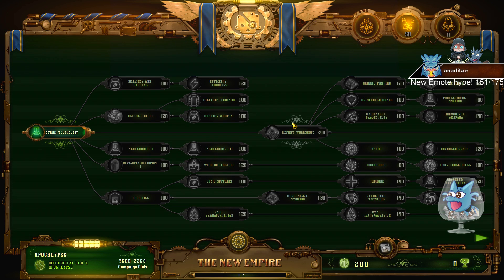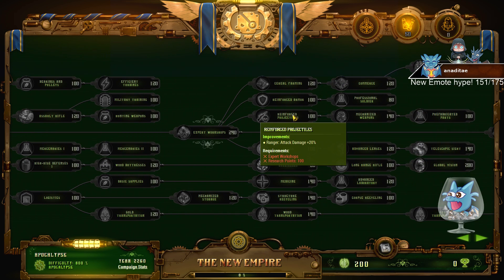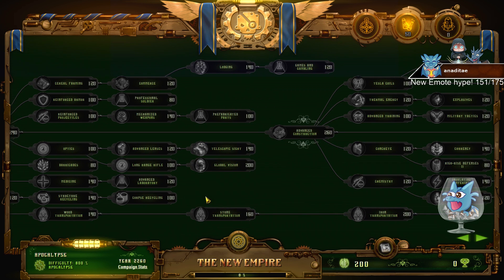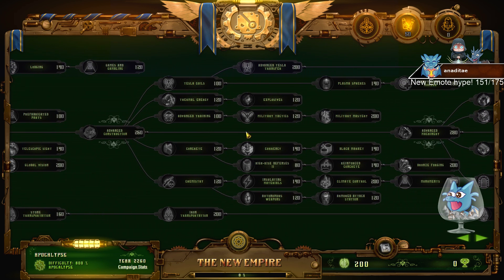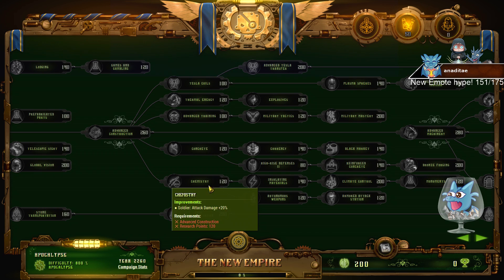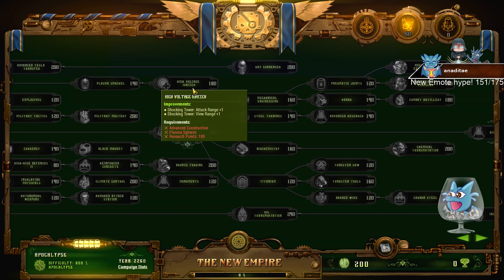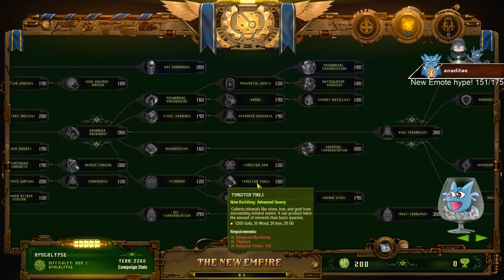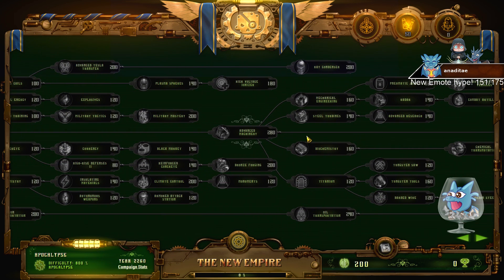They are billions - Campaign tech research tree tips and hints